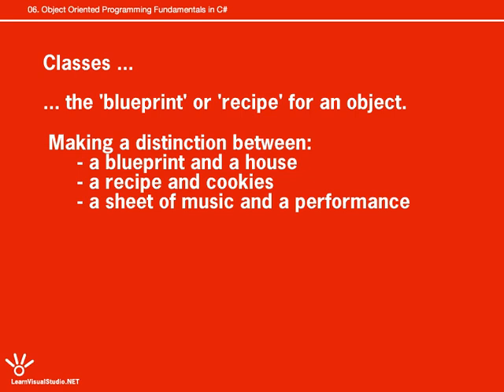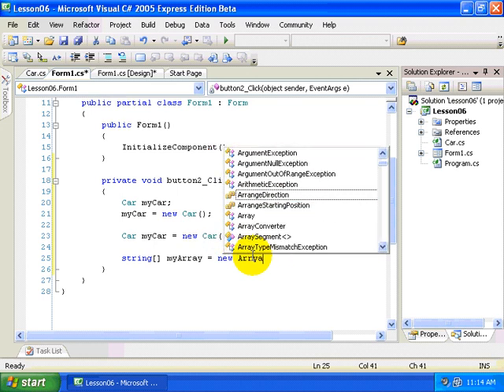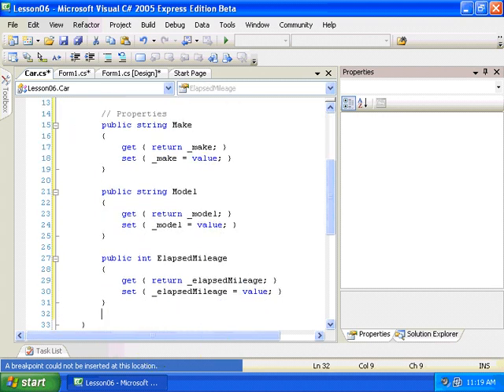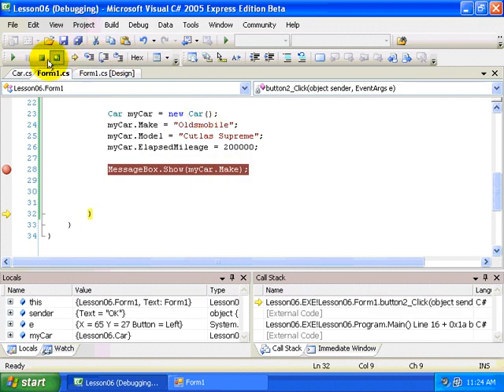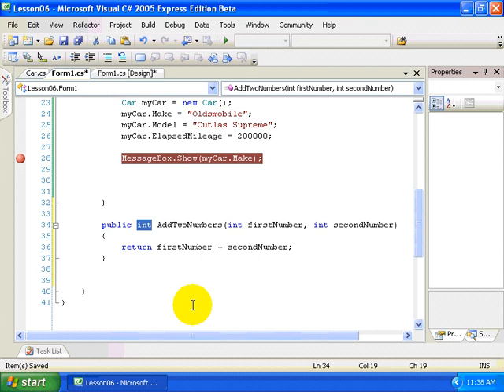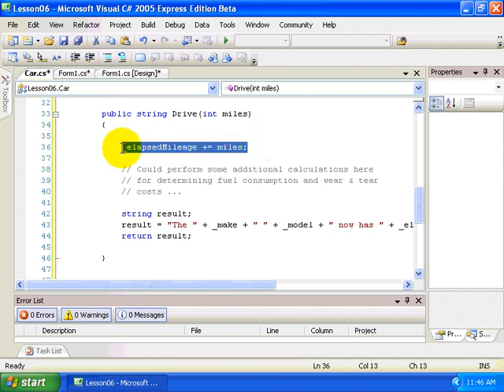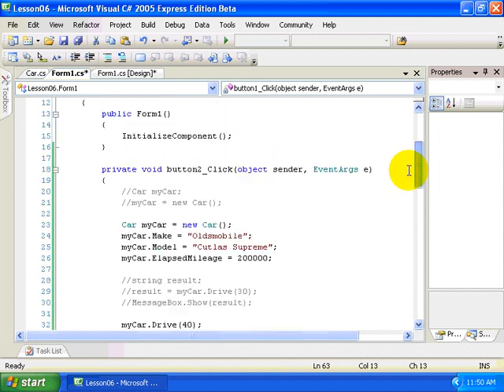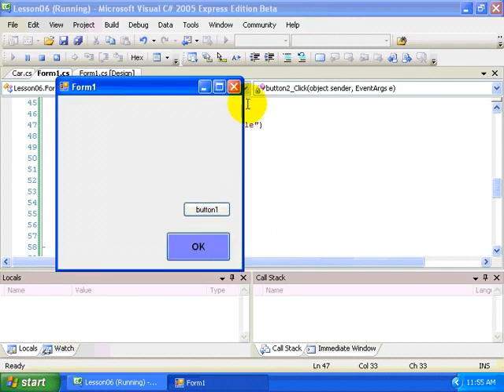Object Oriented Programming Fundamentals with CSharp Part 1